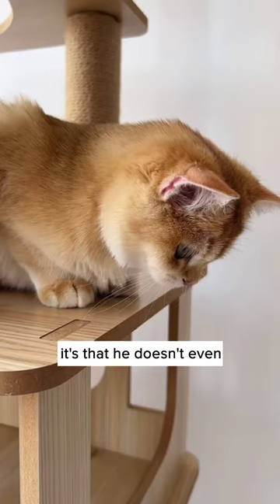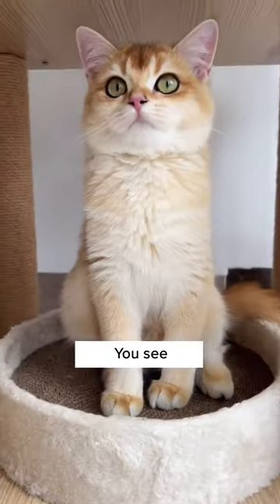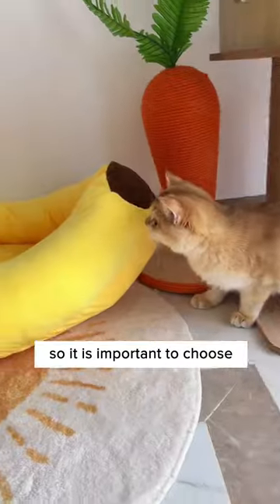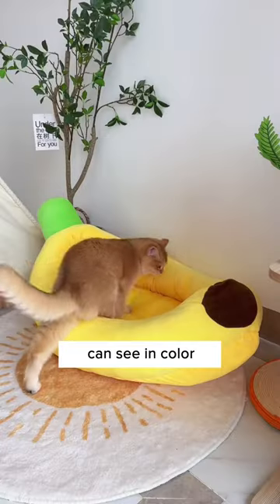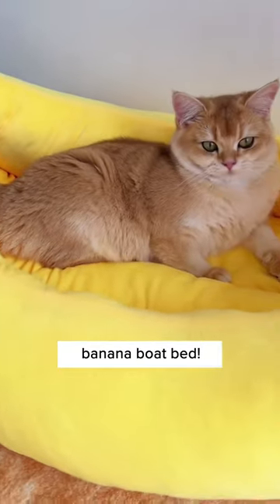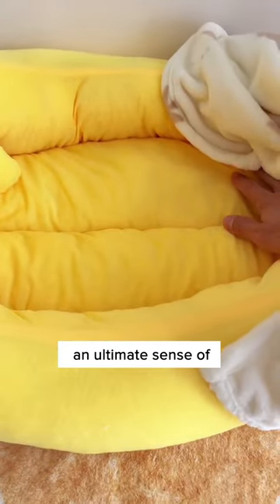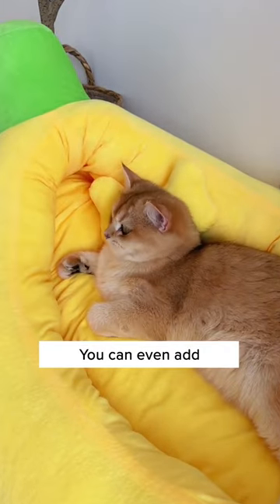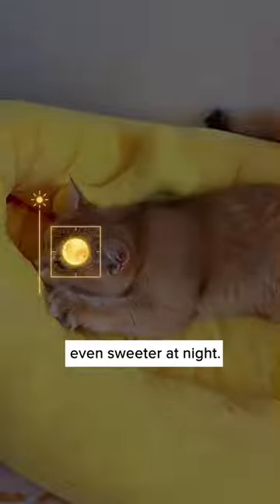Banana Bed For Cats 😍🐈